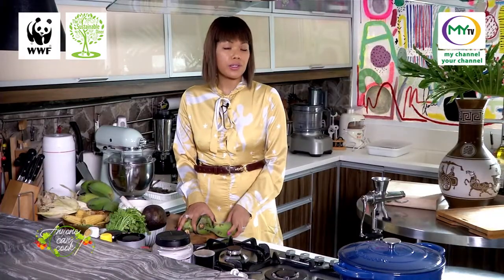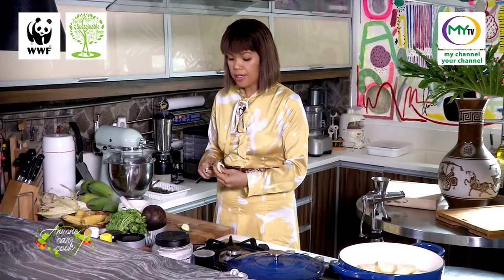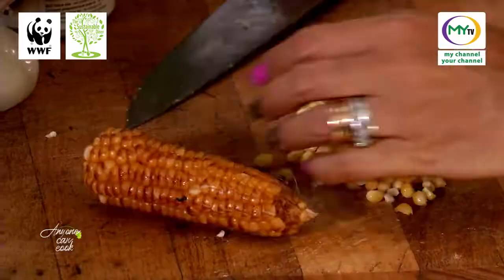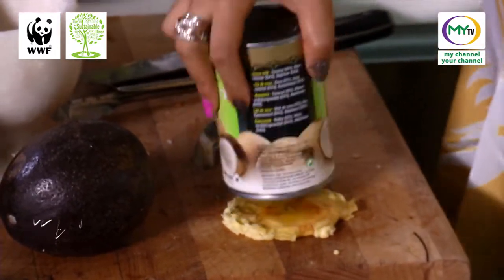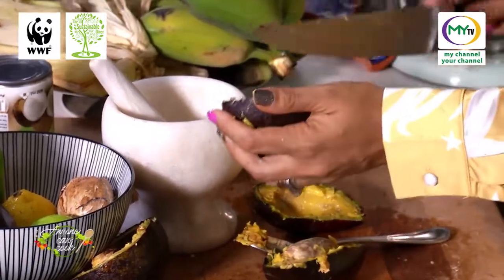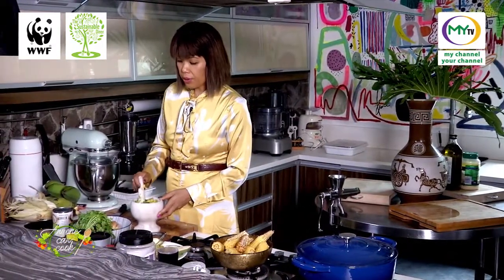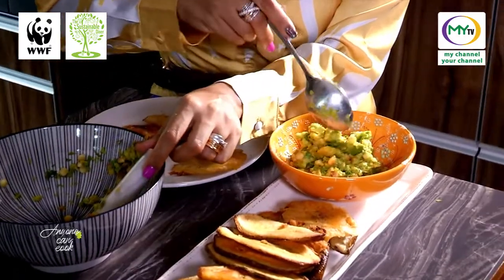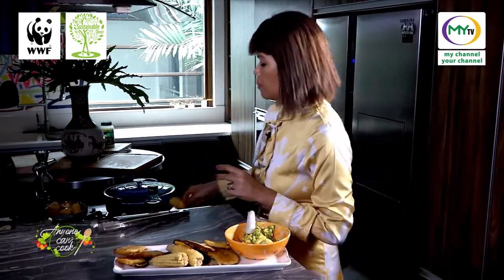ANYONECANCOOK: Banana Tostones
Kate Dychangco-Anzani is participating in Kawali-Kasan: A Sustainable Home Cooking Series
and is fundraising for World Wide Fund for Nature Philippines

Catch us also @SkyCable Channel 30 , Parasat Cable Channel 28 and our 24/7 Livestream @